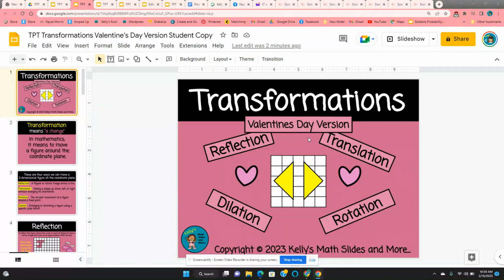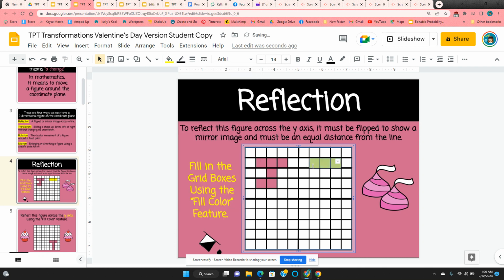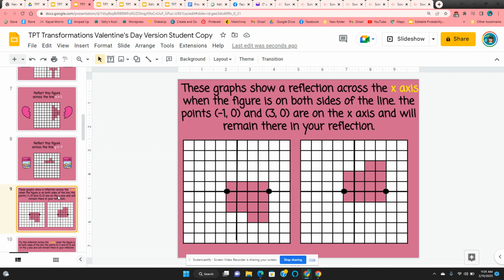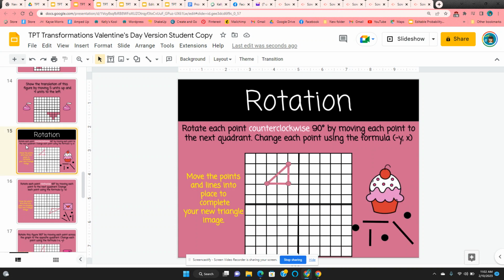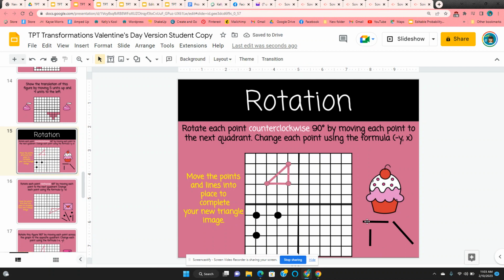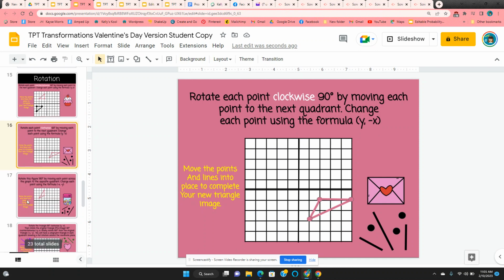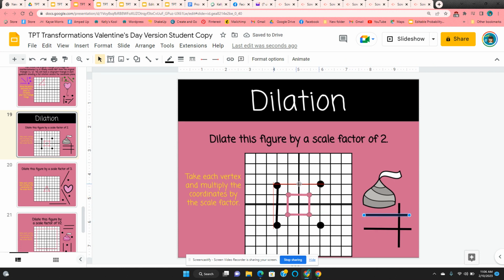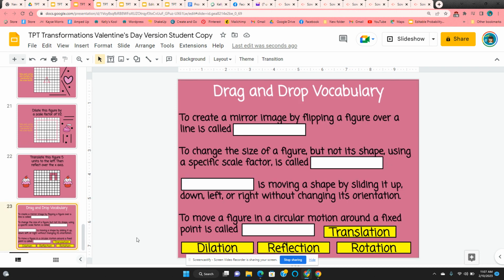Valentine's Day Transformations Lesson